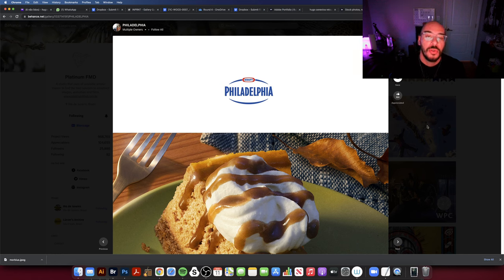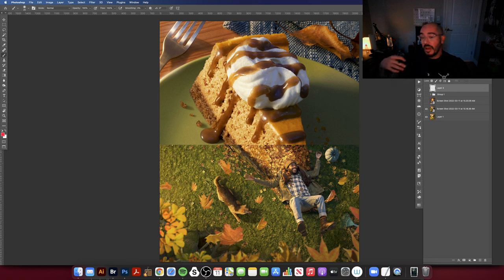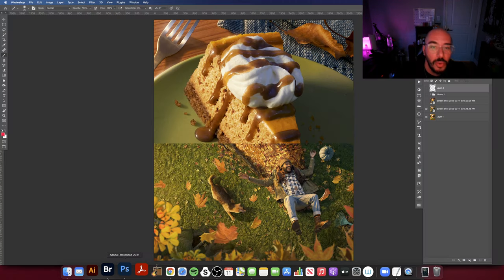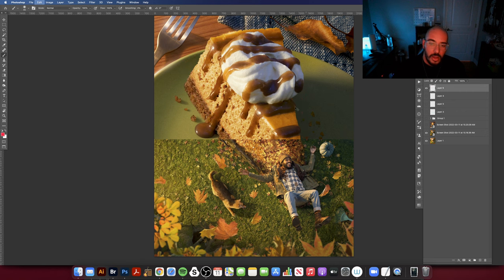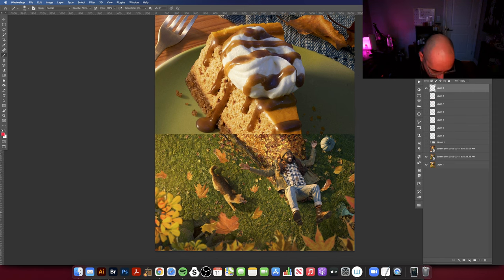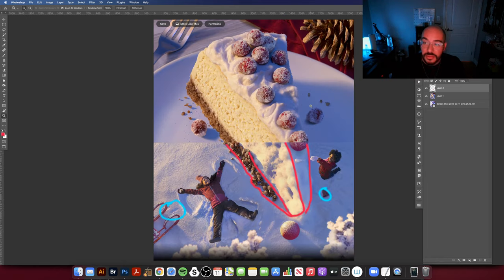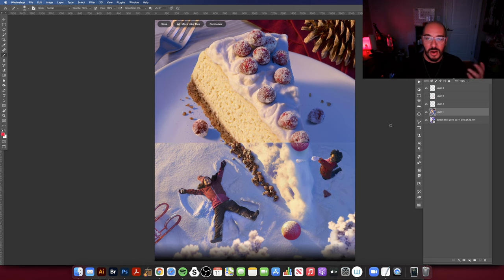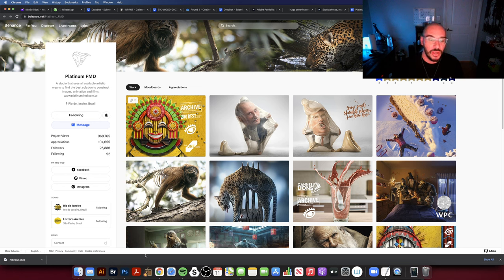DIGITAL ARTIST REACT #7 - BEHANCE PICKS - PLATINUM FMD.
DGA is hosted by Hugo Ceneviva, world class digital artist, bringing a cool analysis of main stream Artworks from movies, series and everything that have hype in the digital world.

Every week a new episode full of cool content that you can learn having fun.